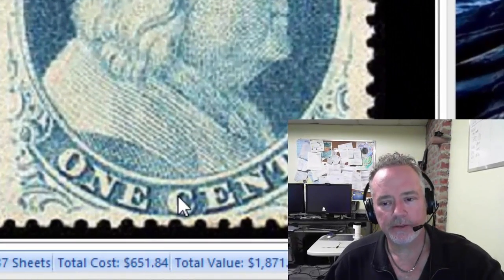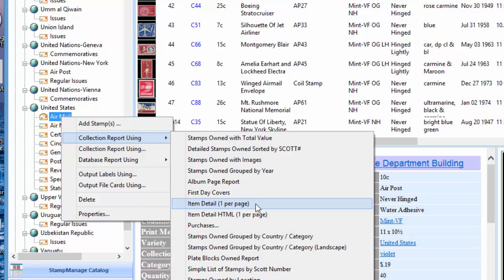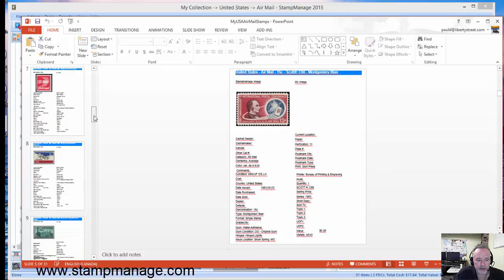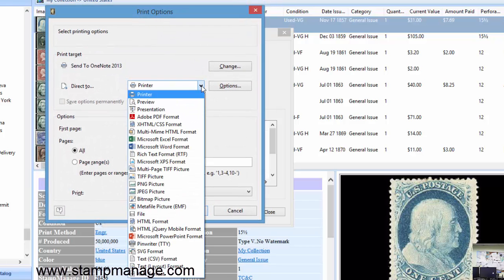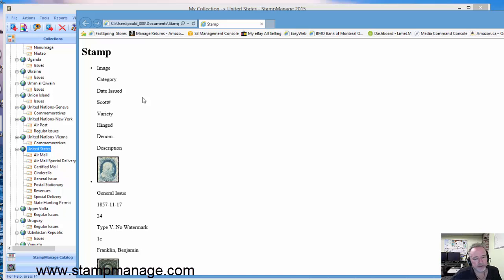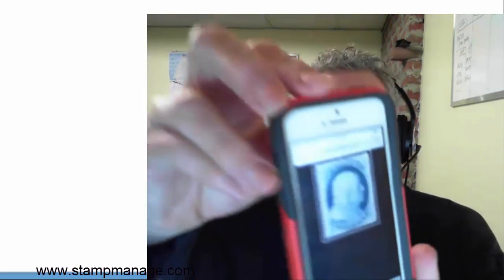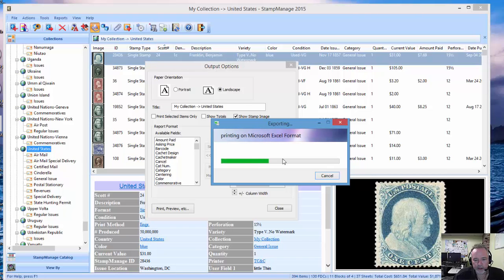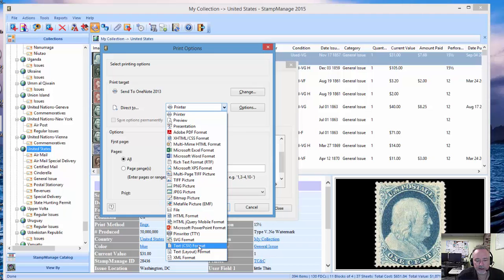Export Your Stamp Collection to PowerPoint, Excel or Your Mobile Device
- How to export your stamp collection to a Microsoft PowerPoint or Excel file.  Also shows how to create a mobile friendly report for later viewing on your iPhone or other mobile device.